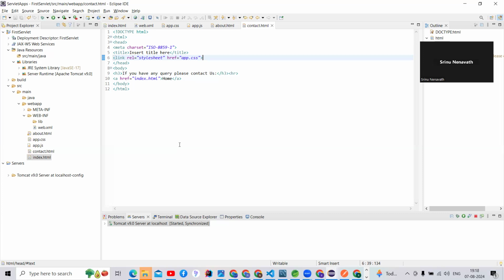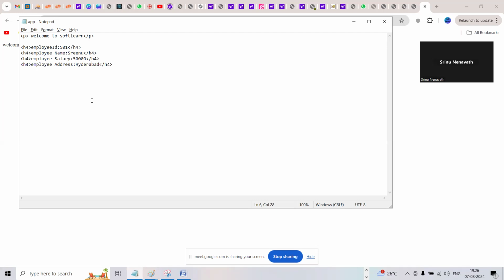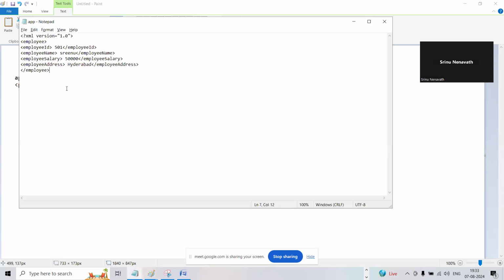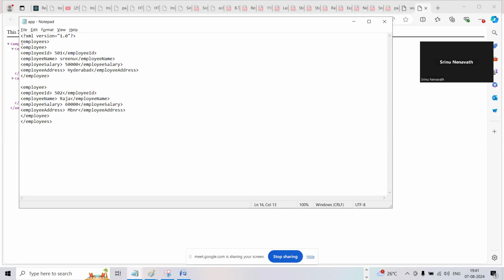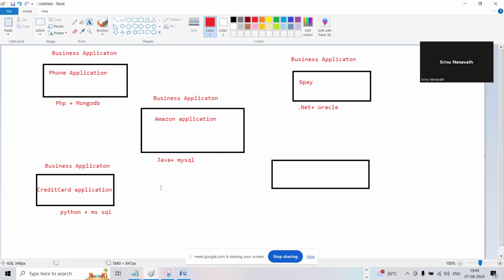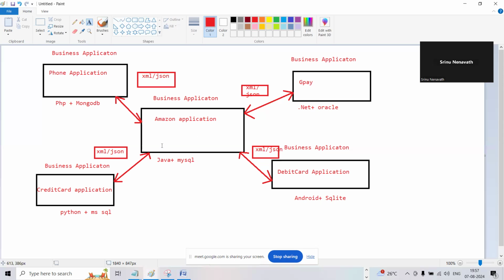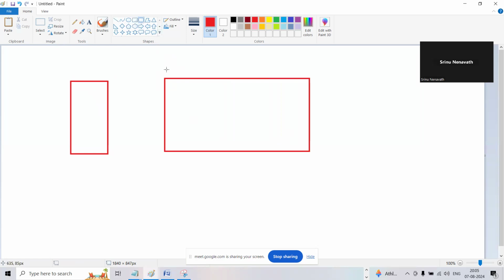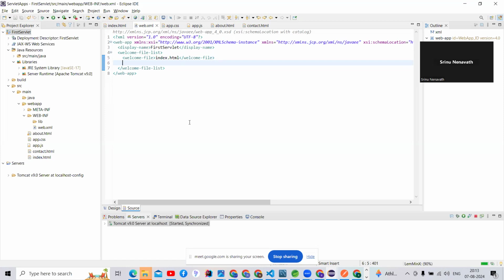How to create Html file, xml file ,Json file in servlet.